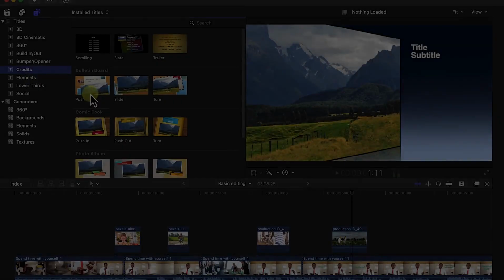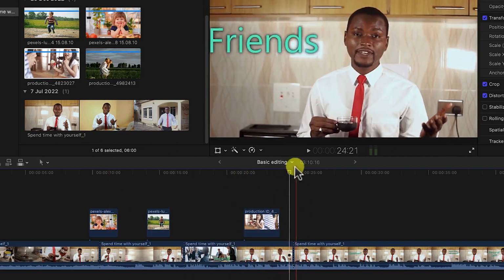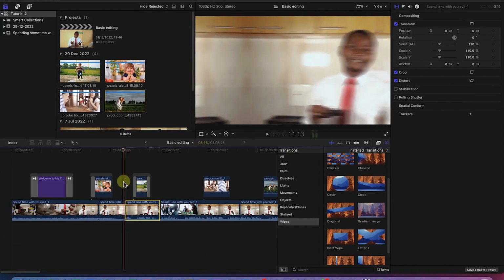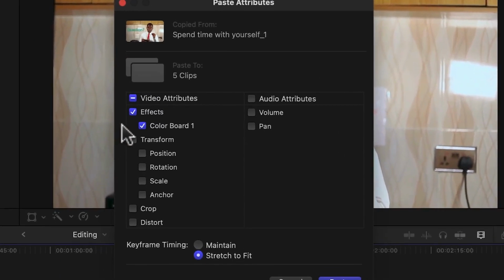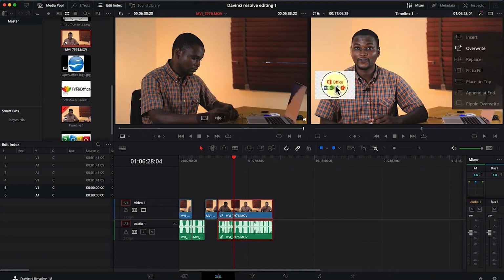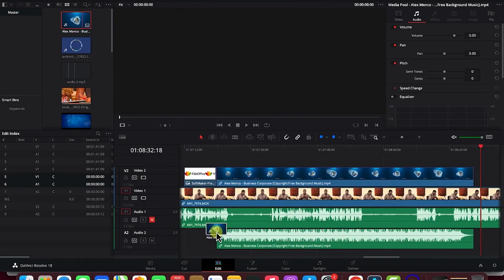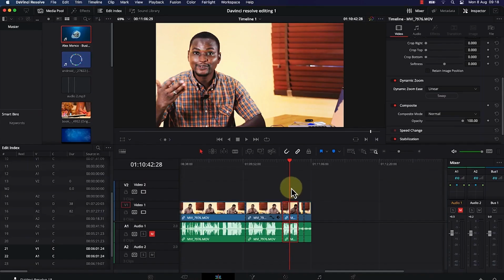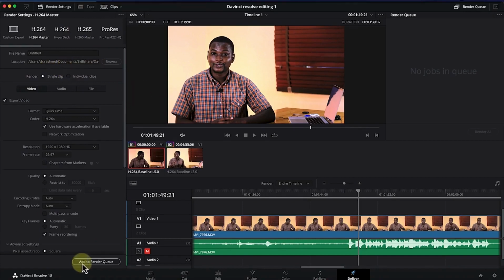Final Cut Pro and Davinci Resolve For Complete Beginners 2023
In this video,  you will learn how to use final cut pro and davinci resolve to edit your videos. This is a step-by-step tutorial on using these two software effectively.